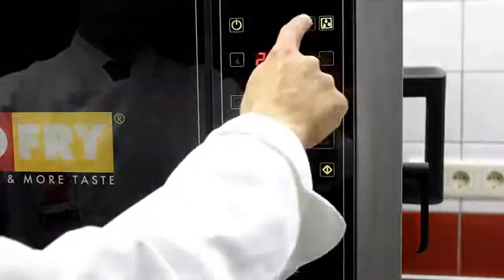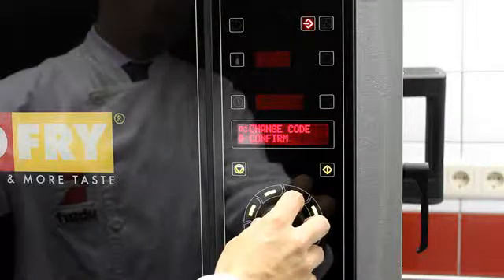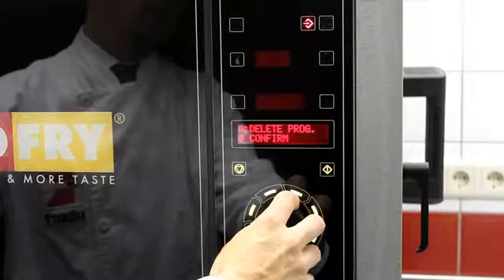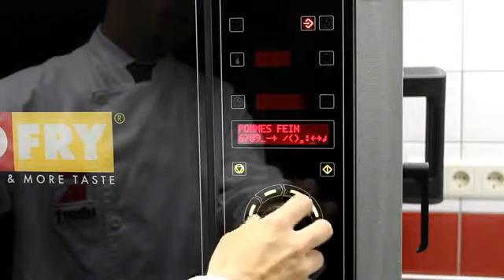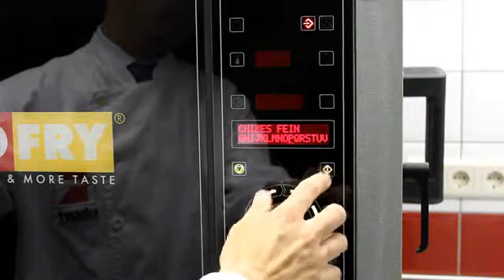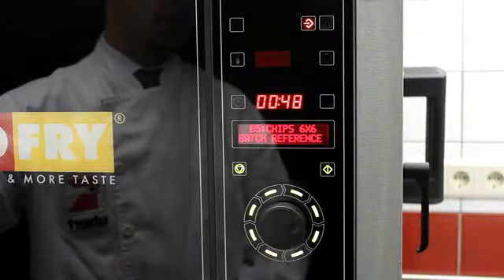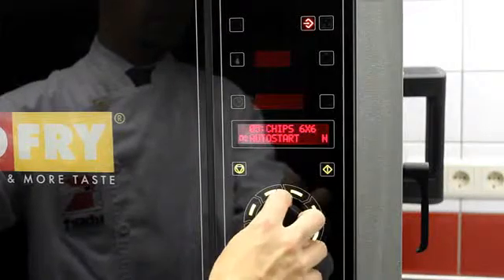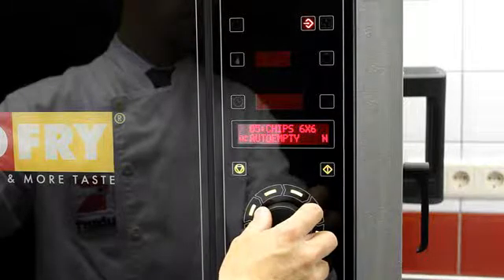07 RoFry - Programming RoFry (english)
RoFry operational video No 7
How to enter cooking programs in RoFry